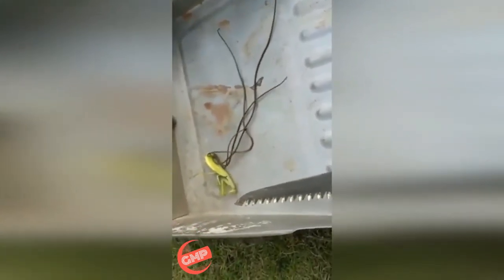Alien like creature comes out of praying mantis.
A skin-crawling video showing a creature emerging from the corpse of a praying mantis is disturbing viewers who suggest the only way to deal with the situation is "a flamethrower".

The clip which has gone viral is like something out of a horror movie as those filming find the dead body of a praying mantis and notice something appears to be moving around inside.

As a knife is pressed on the back of the insect, three small tentacle-like shoots slowly wriggle their way out of the head.

The slithering creatures continue to emerge as the video rolls on, getting longer and longer until they are many times the length of the host they had been living inside.

One explained that they are horsehair worms, saying they are "pretty common parasites in insects".

Another said: "They do not always kill the host. They'll highjack the brain and make the insect lust for water, then the insect goes to water and the worms hop out there to continue the cycle. The bug can still be alive at this point depending on which insides the worms ate."